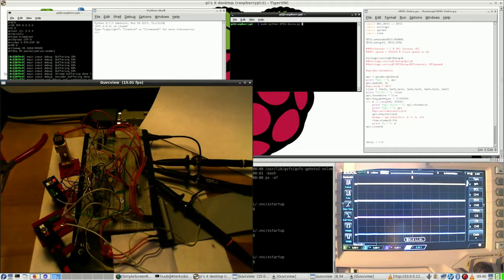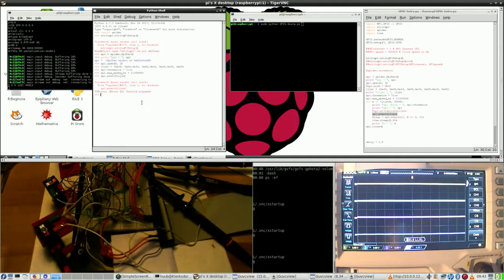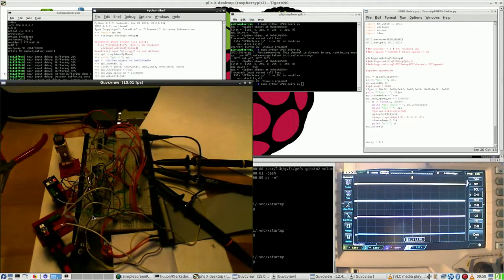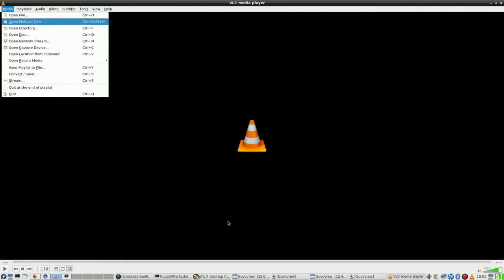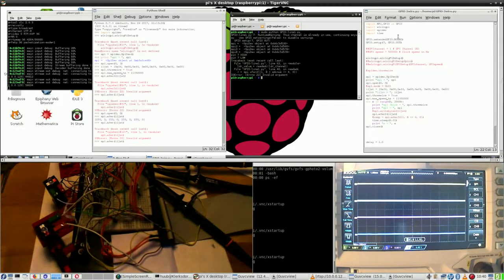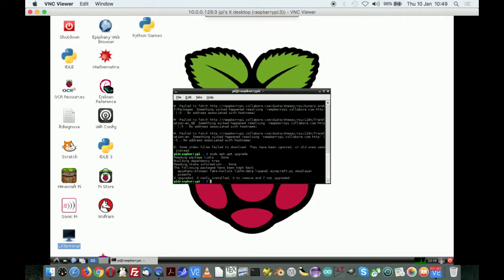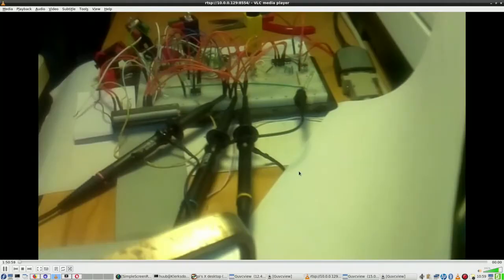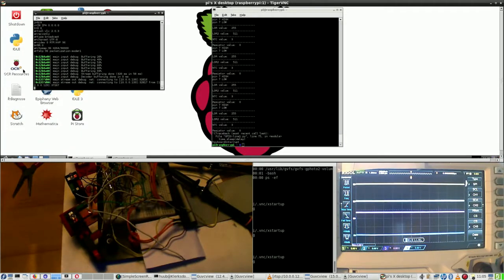RaspberryPi & (fischertechnik) sensor Series 3 episode 10 : SPI, 3 Wire, DAC, raspicam, spidev, more